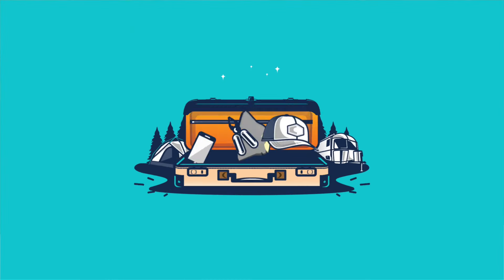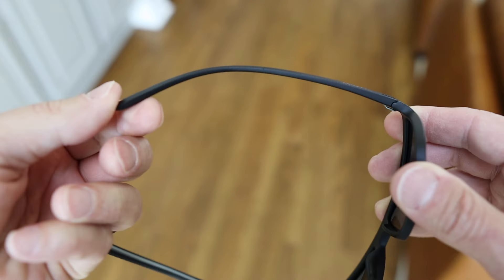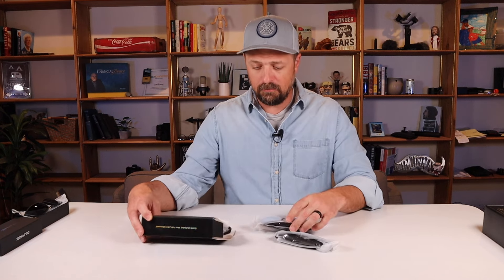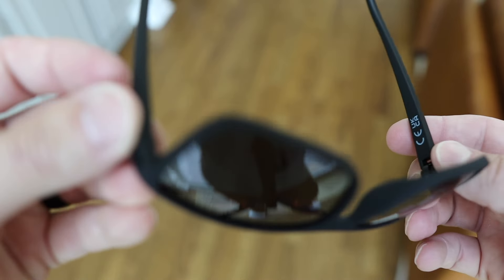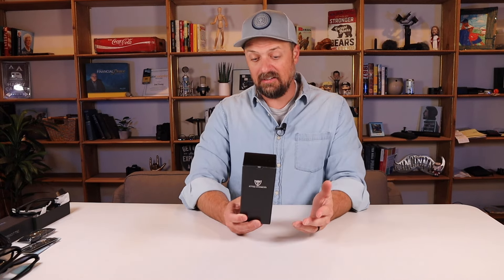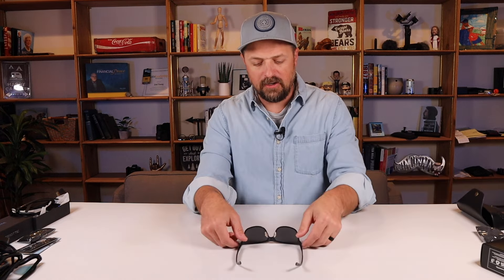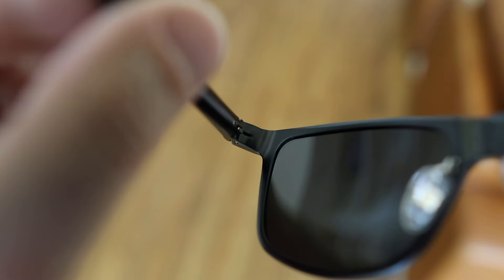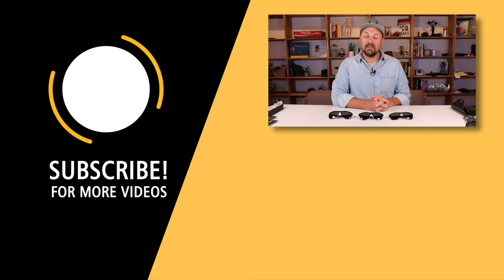Unboxing Amazon's Top-Rated Sunglasses: Help Me Pick Out A Fresh Pair!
Join Joel in this exciting live unboxing video as he selects a new pair of sunglasses from three of Amazon's top-rated polarized frames! Whether you're hitting the beach, hiking the trails, or simply strolling through the city, find out which sunglasses are best for you.

⚡ FEATURED PRODUCTS ⚡
**MY CHOICE** ZENOTTIC Polarized Sunglasses
KALIYADI Polarized Sunglasses (3 Pack)
ATTCL Polarized Sunglasses

⏱️ VIDEO CHAPTERS ⏱️
Welcome (00:00:00)
The Premise (00:00:15)
ZENOTTIC (00:01:03)
KALIYADI (00:03:00)
ATTCL (00:06:26)
My Choice (00:09:45)
Closing (00:10:25)

📦 📩 BUSINESS 📩 📦
Sending a product is not a guarantee of a public review. We do not return products.